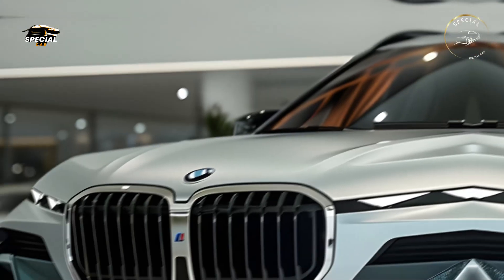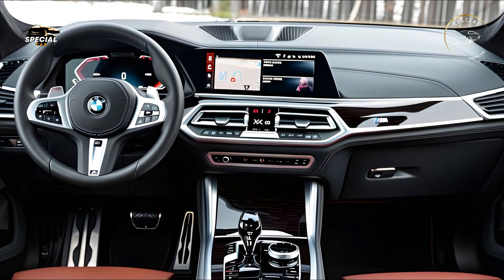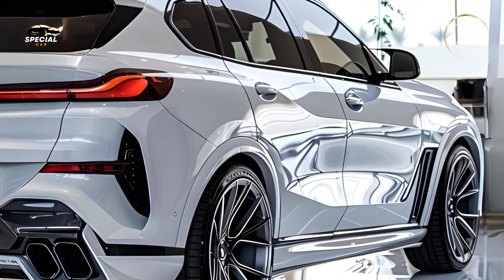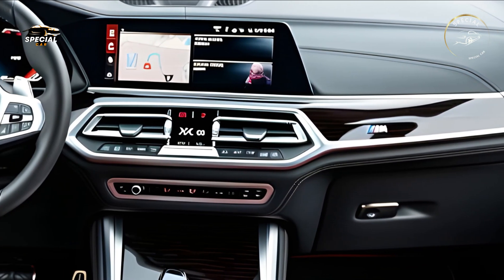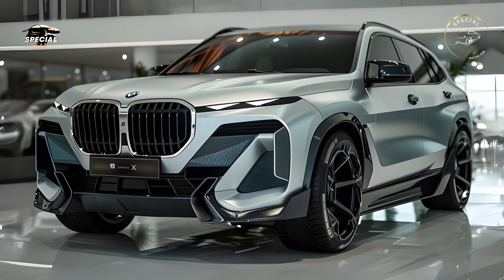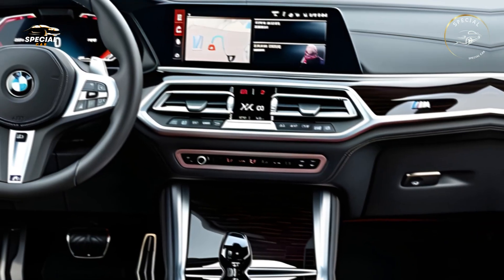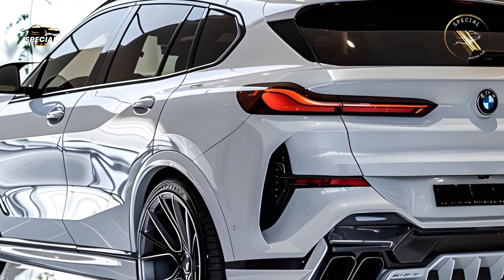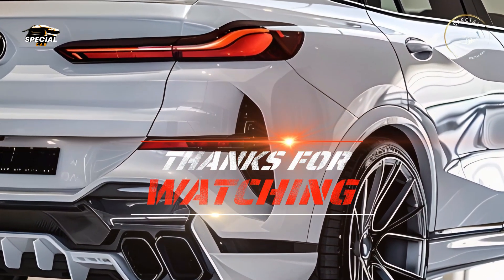Finally! New 2025 BMW X8 - A Bold Statement in Luxury and Performance!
The all-new 2025 BMW X8 has finally arrived, making a bold statement in the world of luxury SUVs with its cutting-edge design and unparalleled performance. As the latest addition to BMW’s X lineup, the X8 takes everything to the next level, offering a striking blend of power, luxury, and innovation. The exterior design is muscular yet sleek, with BMW’s signature kidney grille taking center stage, flanked by slim, futuristic LED headlights. The coupe-like roofline gives the X8 a dynamic silhouette, setting it apart from traditional SUVs, while its large wheels and sculpted lines emphasize its sporty character.
Under the hood, the 2025 BMW X8 offers a range of high-performance engines designed to satisfy even the most demanding drivers. The base model comes with a powerful turbocharged inline-six engine, delivering robust performance and smooth acceleration. For those craving even more power, the X8 M version features a twin-turbocharged V8 engine that pumps out over 600 horsepower, making it one of the most powerful SUVs on the market. With BMW’s xDrive all-wheel-drive system, advanced suspension tuning, and adaptive driving modes, the X8 offers impeccable handling and control, whether you're on city streets or pushing the limits on winding roads.
Inside, the 2025 BMW X8 sets a new standard for luxury with a meticulously crafted cabin that combines cutting-edge technology with premium materials. Plush leather seats, fine wood trim, and brushed metal accents create an elegant and modern atmosphere. The spacious interior offers seating for up to five passengers, with the option for heated, ventilated, and massaging seats to ensure maximum comfort. The panoramic sunroof floods the cabin with natural light, enhancing the sense of space and luxury. The X8’s attention to detail and commitment to luxury makes every journey feel like a first-class experience.
At the forefront of the 2025 X8’s appeal is its impressive technology suite, led by BMW’s latest iDrive 8.5 infotainment system. A large curved display integrates a 14.9-inch touchscreen and a 12.3-inch digital instrument cluster, providing intuitive control over everything from navigation to climate settings. The system supports voice commands, gesture control, and wireless Apple CarPlay and Android Auto, ensuring seamless connectivity. For audiophiles, a premium Harman Kardon sound system, or an optional Bowers & Wilkins Diamond Surround system, provides an immersive listening experience that complements the SUV’s refined interior.
Safety and driver-assistance technologies in the 2025 BMW X8 are equally advanced. The vehicle is equipped with BMW’s comprehensive Driving Assistance Professional package, which includes adaptive cruise control, lane-keeping assist, blind-spot monitoring, and automated emergency braking. Additionally, the X8 offers a semi-autonomous driving mode for stress-free highway journeys. The 360-degree camera system and parking assist features make maneuvering this large SUV effortless, even in tight spaces. With these advanced safety features, the X8 ensures that luxury and performance go hand in hand with peace of mind.